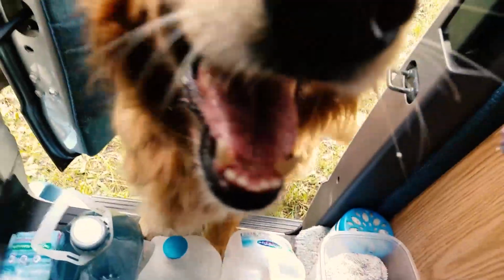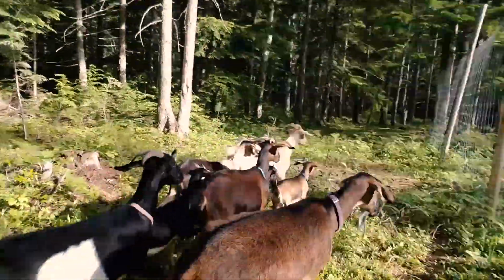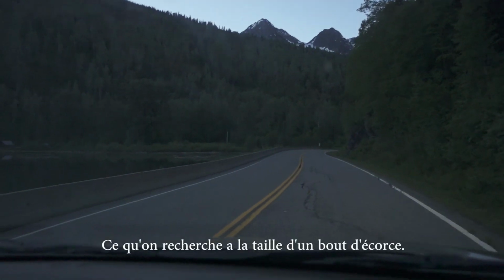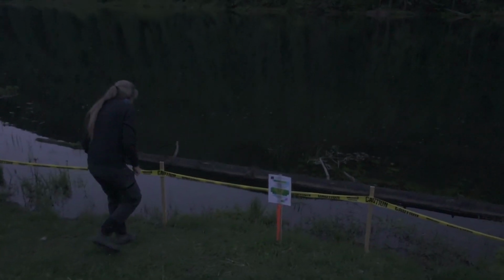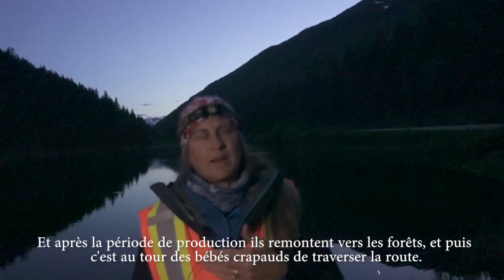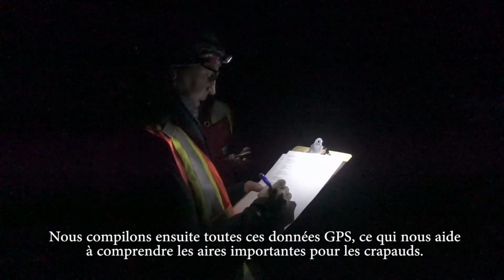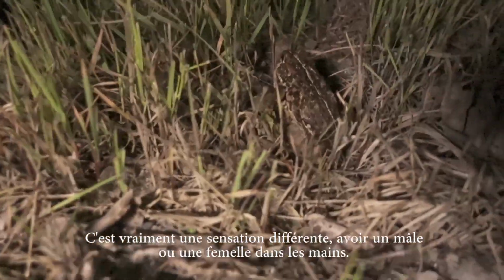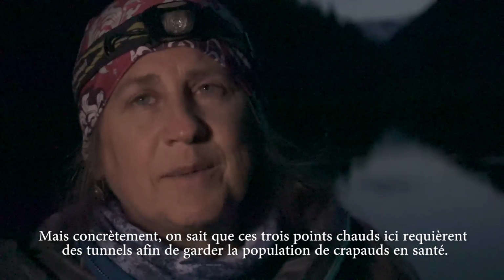SAUVONS LE CRAPAUD BORÉAL ! (Carnets de WWOOFing #6)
Les autocollants et t-shirts "Ma vie en van" sont disponibles ici !